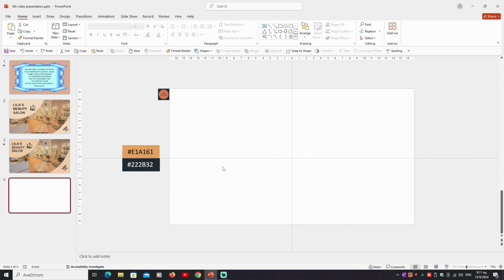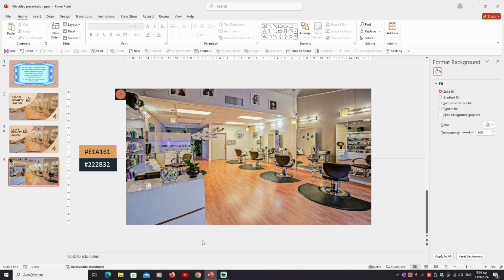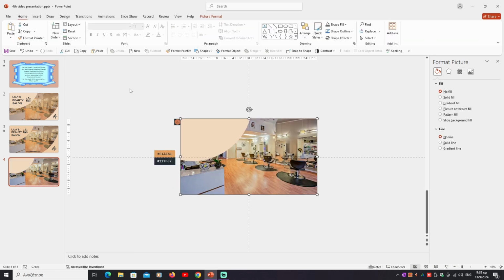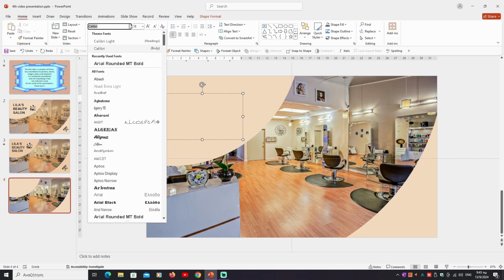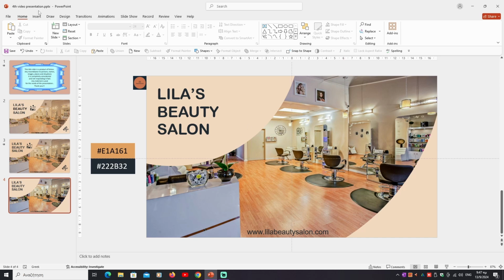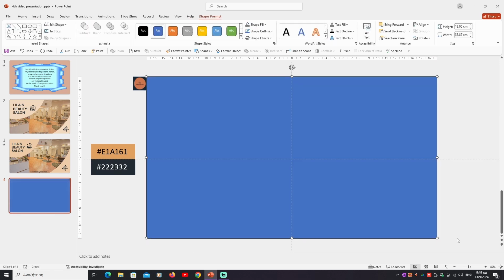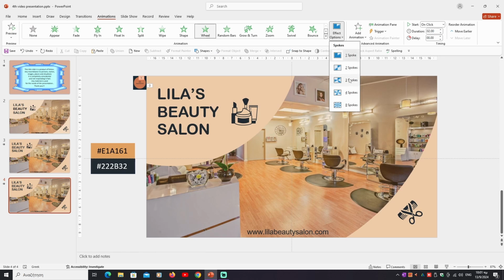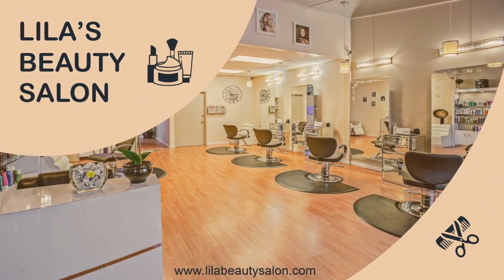Create Stunning Animated PowerPoint Title Slide For Your Beauty Salon Ad | Eye-Catching Design!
Want to make your beauty salon stand out with an eye-catching presentation?
Learn how to design animated PowerPoint title slides that will grab attention and showcase your salon’s services! This step-by-step tutorial helps you create sleek, professional slides that elevate your beauty brand, whether you're advertising a new service, promotion, or upcoming event.
color codes (hexcodes) we used on the title slide:
first color:E1A161
second color:222B32
Τhe image we use to create this title slide is from Pexels:
Τhe svg icons we use to create this title slide is from Uxwing: